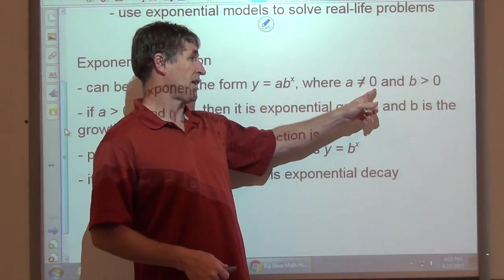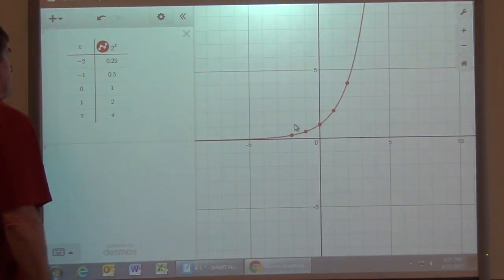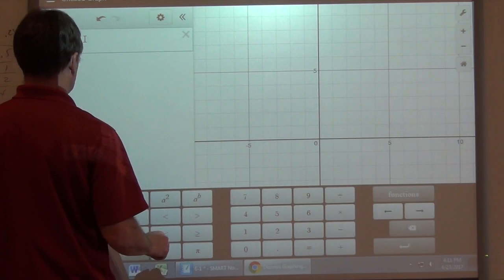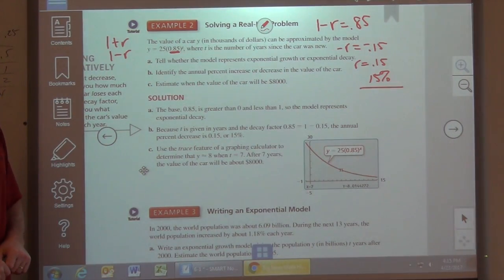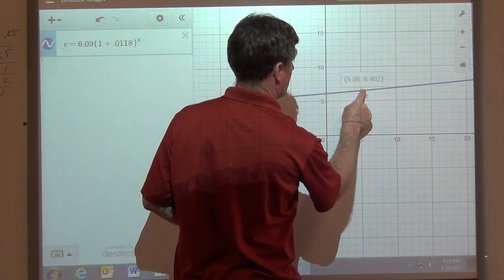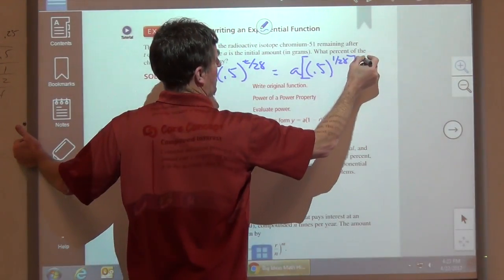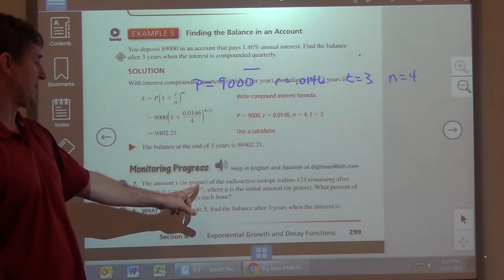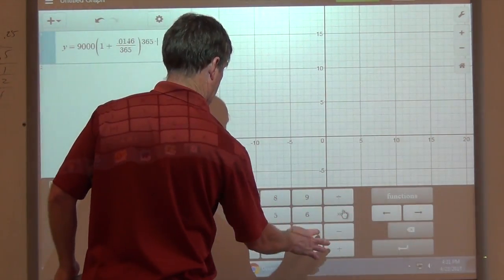6 - 1 Algebra 2